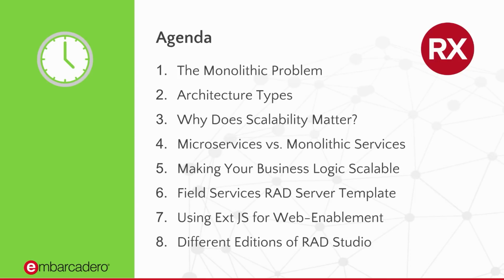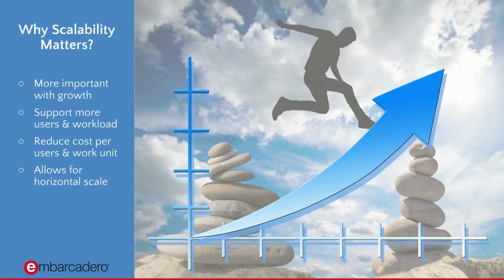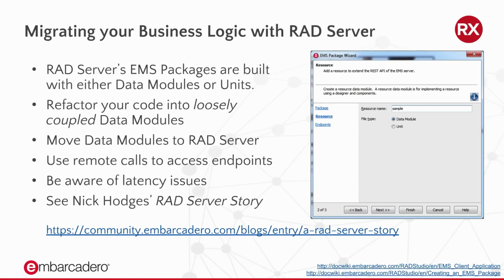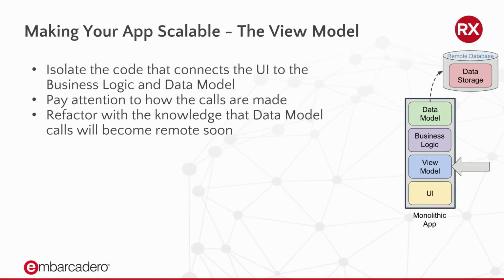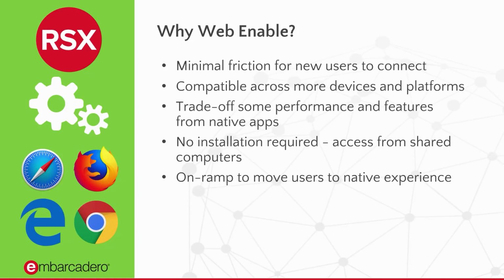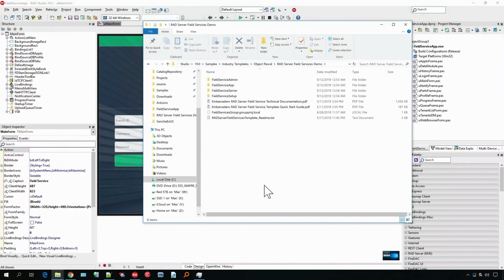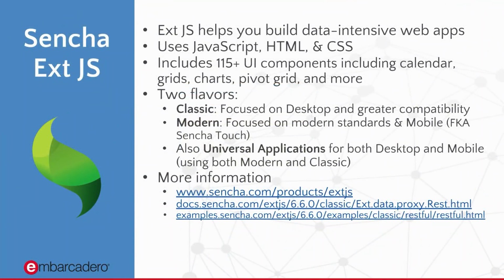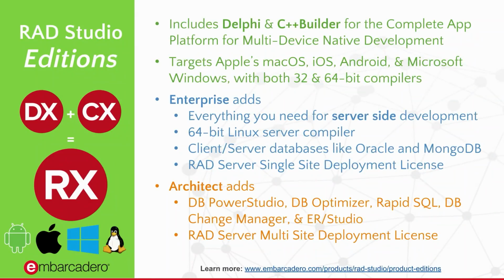Webinar Replay: Make Your Apps Scalable and Web Enabled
Create high performance, scalable applications by adopting a multi-tier architecture. By separating the UI/presentation layer, the server and the data layer, your apps will scale more easily with changing business needs and accommodate larger numbers of users. Multi-tier architecture also allows dev team members to focus on their strengths and add new services through a loosely coupled architecture which keeps the impact of changes small. This webinar demonstrates how easy it is to create a services-based app using REST/JSON, database integration, and RAD Server. We will look at the use case of the RAD Server Field Services Application Template and also provide examples of web-enabling your application with an Ext JS front-end.

Presenter, Jim McKeeth, is Chief Developer Advocate and Engineer for Embarcadero Technologies with over 25 years' experience as a software developer and conference speaker. He's also a published author and inventor on multiple patents including the basis of swipe to unlock and pattern unlock. When not traveling the globe inspiring software developers Jim enjoys spending time with his family and dogs, and performing professional improvisational comedy with CSz Boise.

This webinar originally aired on September 12, 2018